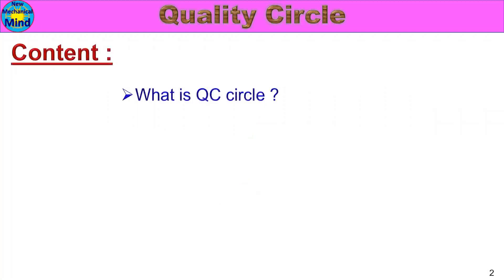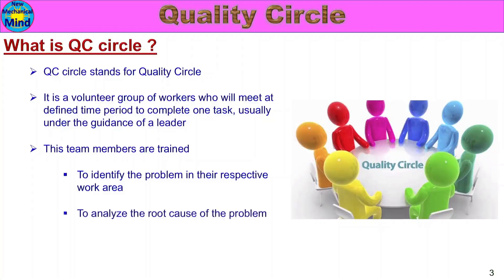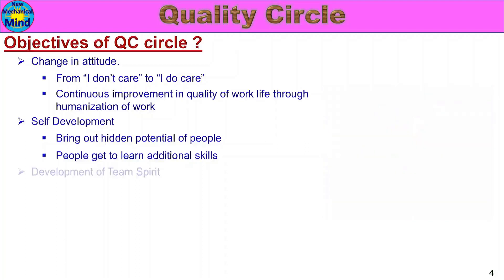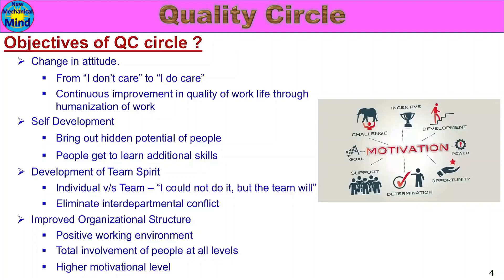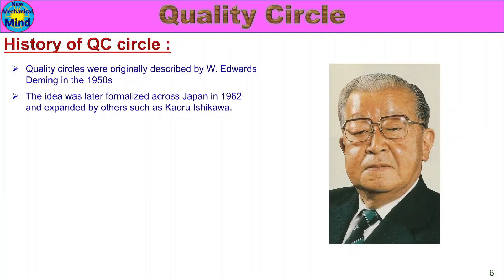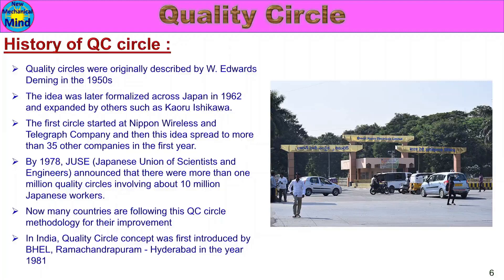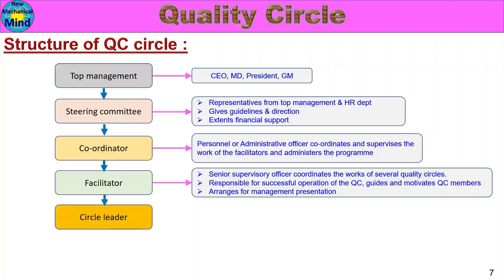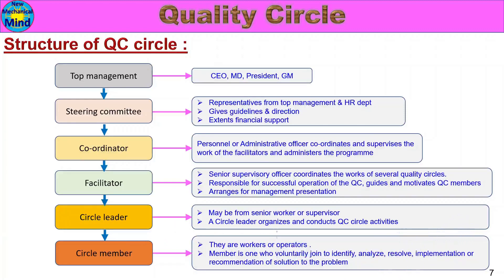What is Quality Circle | Part-1 | QC circle explained in tamil | new mechanical mind